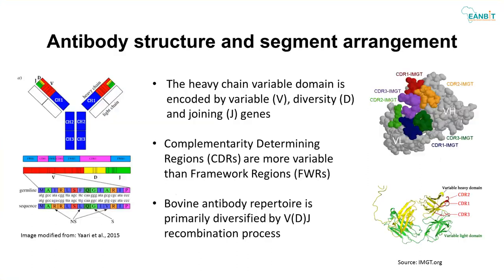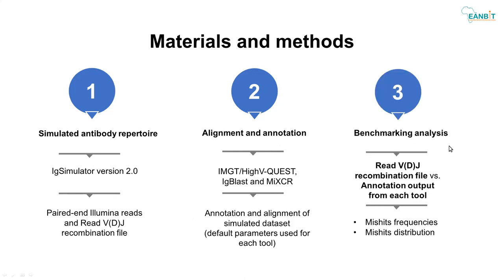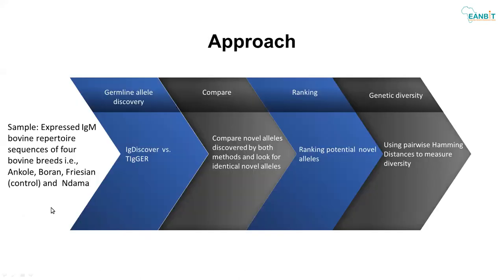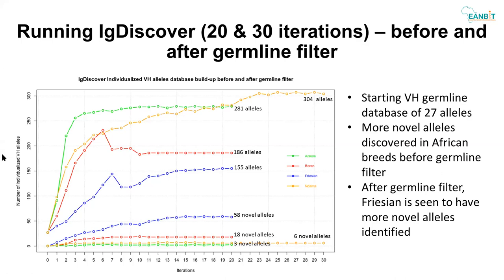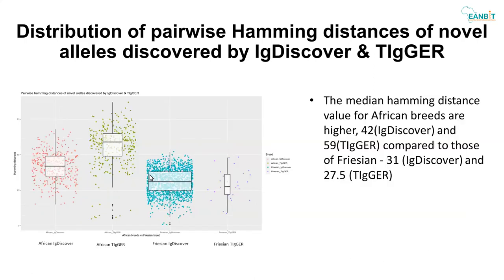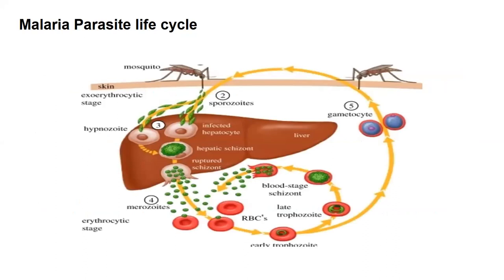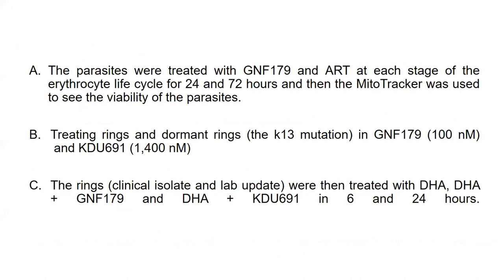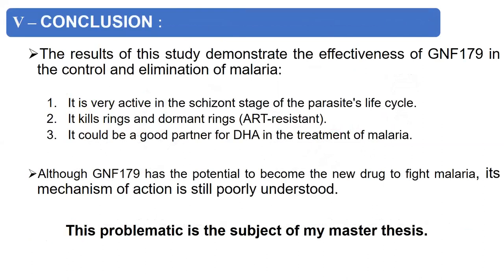H3ABioNet-Fogarty Collaborative Research Seminar Series_August -Michael Kofia Landi |& Mohamed MAIGA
Seminar 1: Immunoglobulin Annotation Optimizing and Benchmarking and Novel Germline Allele Discovery in African Bovine Breeds

Presenter: Michael Kofia Landi

Abstract
Antibodies are critical molecules of the adaptive immune response of vertebrates. For an animal to be able to neutralize all the pathogens it will encounter in its lifetime, the diversity of antibodies it will need to produce is enormous. Vertebrates achieve this through genetic recombination of immunoglobulin genes and post-somatic transcription mutations applied to so-called “germline” alleles.
Bovine antibodies have distinct immunogenetics. Available annotation tools are human-centric, and therefore not optimized to annotate bovine immunoglobulin sequences. IMGT is a global database reference in immunogenetics and immunoinformatics. Some information from the IMGT database is not present for most species, as well as germline genes databases, which are not complete. Studies of germline alleles identification of cattle through novel allele discovery are necessary to complete germline gene databases of species. These discoveries are one step towards understanding the immunological complexity of these species.
Using simulated bovine datasets, we benchmark the performance of three annotation tools IgBlast, IMGT/HighV-QUEST, and MiXCR based on mishit frequencies and distribution of these mishits. We evaluate two methods of germline allele discovery IgDiscover and TIgGER to determine their suitability for bovine germline allele discovery. IgM immunoglobulin sequences of three African bovine breeds, Ndama, Ankole, and Boran, were used in this analysis as well as Friesian cattle breed that was used as a control.
We found that, for annotation of VH gene, IMGT/HighV-QUEST and IgBlast yielded a more accurate annotation with a 4% error rate, compared to MiXCR, which had a 13% error rate. MiXCR annotated JH genes with an error rate of 15% compared to IgBlast and IMGT/HighV-QUEST, which had an error rate of 40% and 43%, respectively. IgDiscover identified 18 novel alleles from Boran breed, six novel alleles from Ndama breed, and three novel alleles from Ankole breed. TIgGER, on the other hand, discovered seven novel alleles from Boran, 18 novel alleles from Ndama, and one novel allele from Ankole breed. This discovery of novel alleles shows that there is a need for further studies to be done in characterizing the immune system of African breeds. Using pairwise hamming distances of these novel alleles discovered we conclude that African novel germline alleles are more diverse compared to the Friesian novel germline alleles.

Seminar 2: Imidazolopiperazines Kill both Rings and Dormant Rings in Wild-Type and K13 Artemisinin-Resistant Plasmodium
falciparum In Vitro

Presenter: Mohamed Maiga

Abstract
Artemisinin (ART) resistance has spread through Southeast Asia, posing a serious threat to the control and elimination of malaria. ART resistance has been associated with mutations in the Plasmodium falciparum kelch-13 (Pfk13) propeller domain. Phenotypically, ART resistance is defined as delayed parasite clearance in
patients due to the reduced susceptibility of early ring-stage parasites to the active metabolite of ART dihydroartemisinin (DHA). Early rings can enter a state of quiescence upon DHA exposure and resume growth in its absence. These quiescent rings are referred to as dormant rings or DHA-pretreated rings (here called dormant rings). The imidazolopiperazines (IPZ) are a novel class of antimalarial drugs that have demonstrated efficacy in early clinical trials. Here, we characterized the stage of action of the IPZ GNF179 and evaluated its activity against rings and dormant rings in wild-type and ART-resistant parasites. Unlike DHA, GNF179 does not induce dormancy. We show that GNF179 is more rapidly cidal against schizonts than against
ring and trophozoite stages. However, with 12 h of exposure, the compound effectively kills rings and dormant rings of both susceptible and ART-resistant parasites within 72 h. We further demonstrate that in combination with ART, GNF179 effectively prevents recrudescence of dormant rings, including those bearing pfk13 propeller mutations.